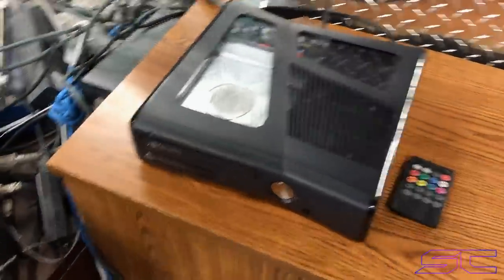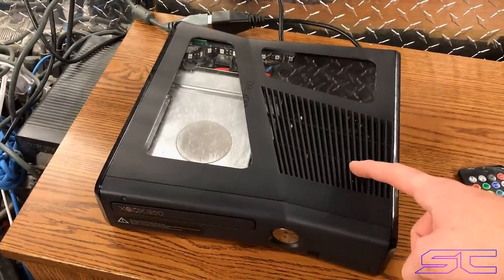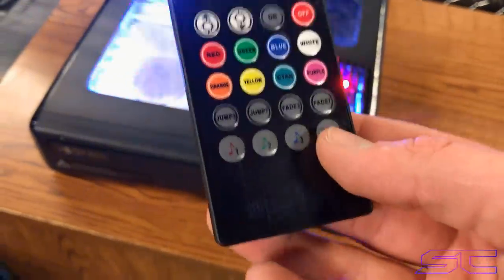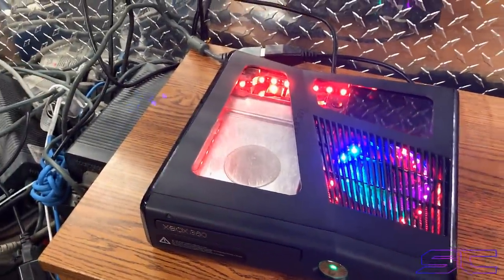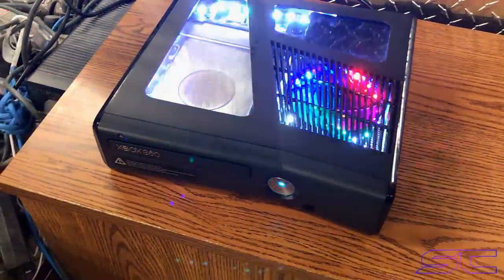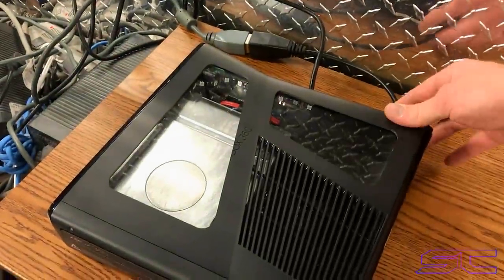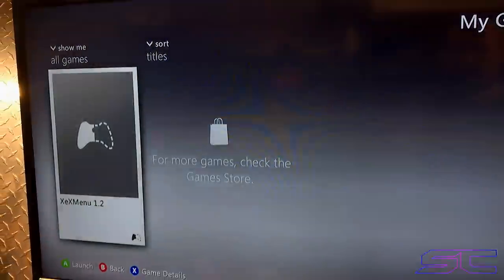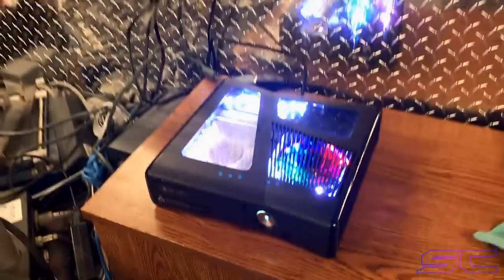Speed Run - Order #12590 RGH Fully Customized.